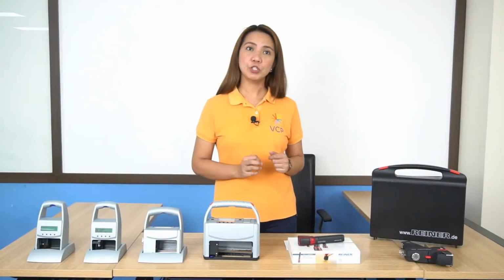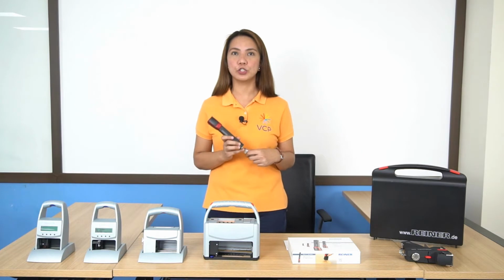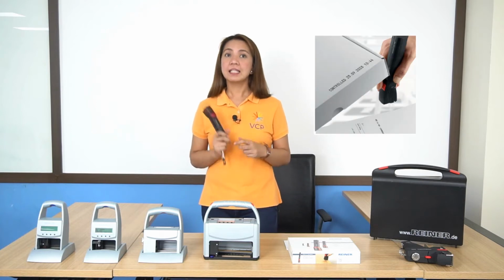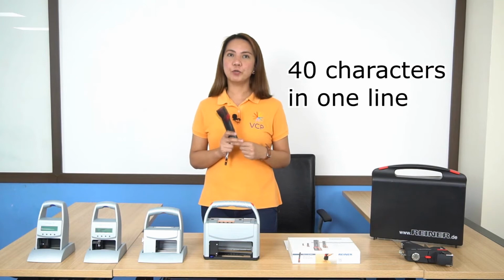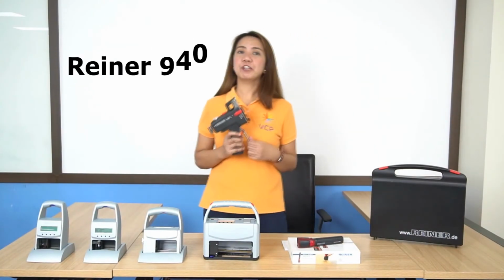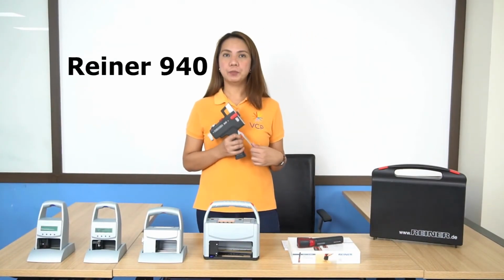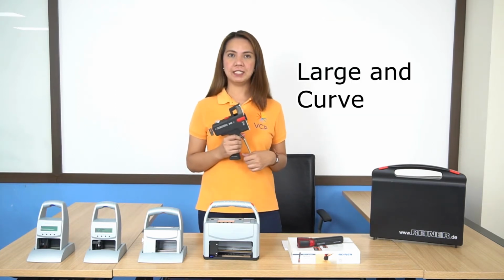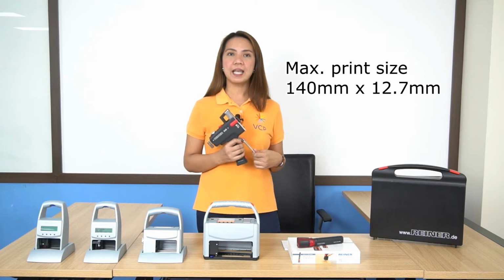Learn more about Reiner - The Brand and its Products (Part 2)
It's getting more exciting as we know how this small marking machine can do a huge part for our productions lines.